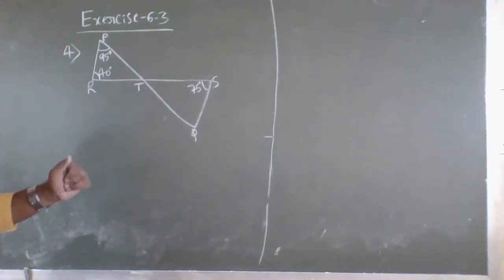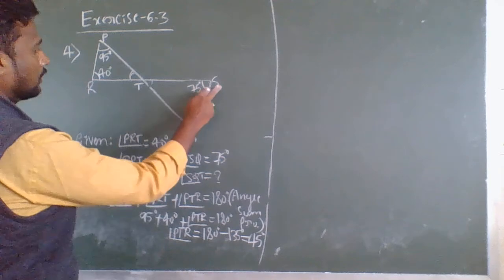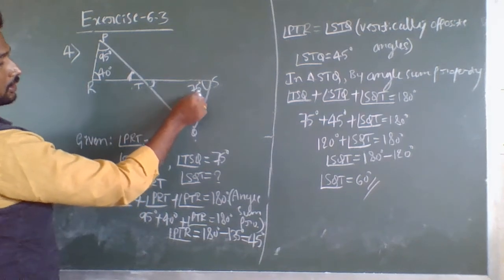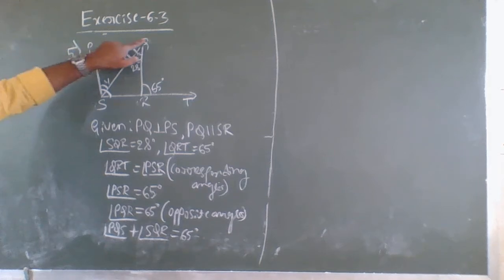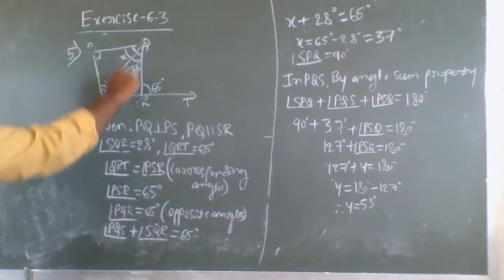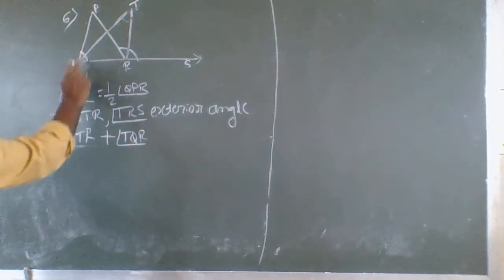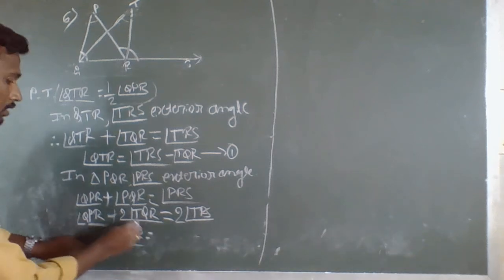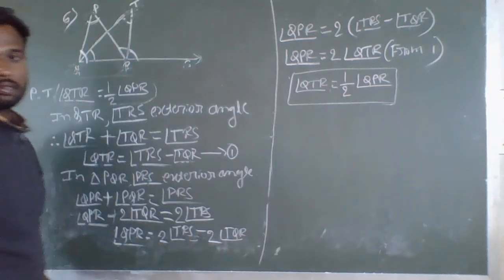CLASS - 9 MATHEMATICS